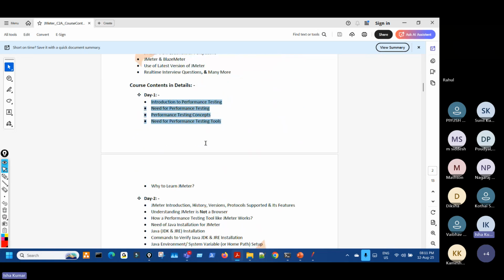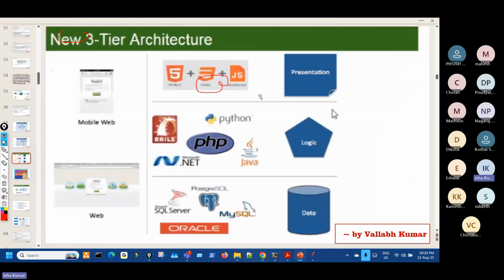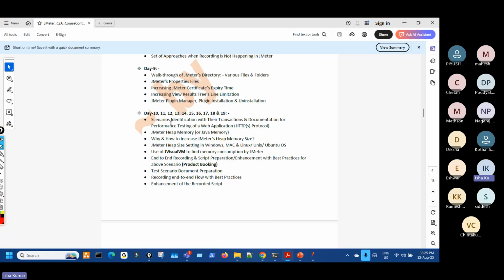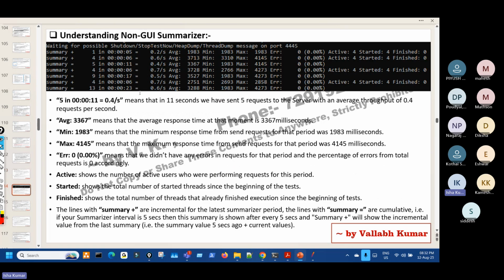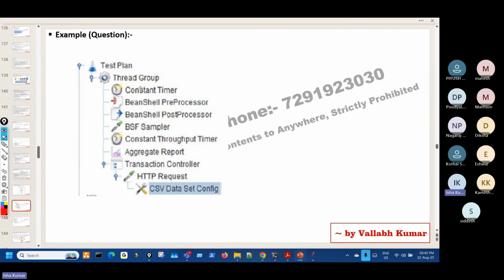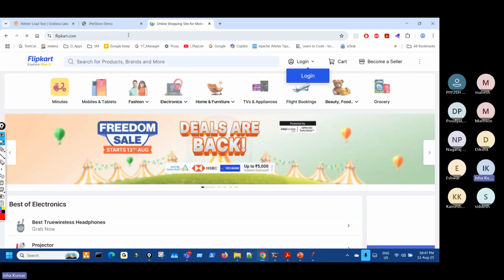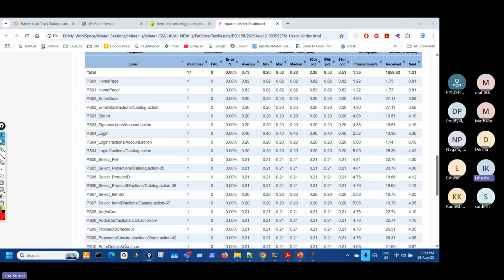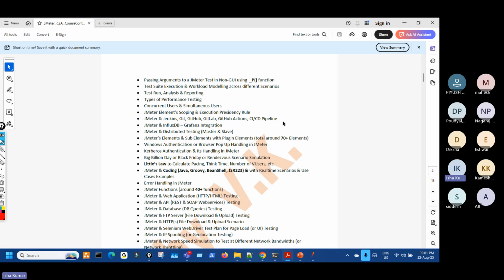Performance Testing with JMeter Course Day 1 on 12th August 2025 contact us on 9133190573 to enroll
2) Cloud Performance Engineering in DevOps - Core to Master Level

9) SAPGUI protocol - Performance Testing for SAP applications Using LoadRunner

19)Automated Performance : End user experience , Monitoring and Jenkins Pipeline execution – Crash Course

28)Winning New Performance Testing Clients and Presenting Performance Test Proposals

29)Crash Course On Performance Monitoring – End User Experience of Web and Mobile Apps